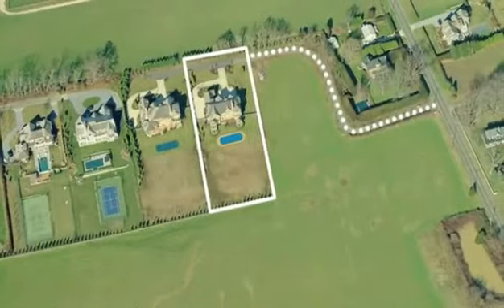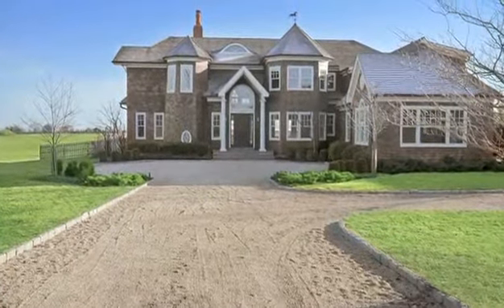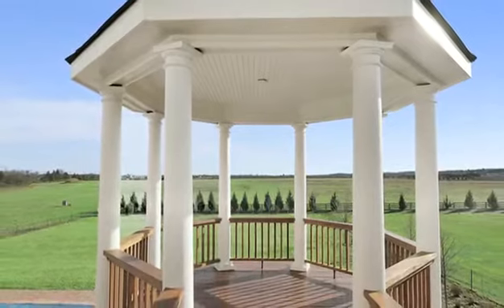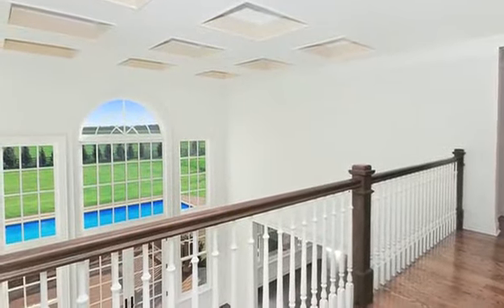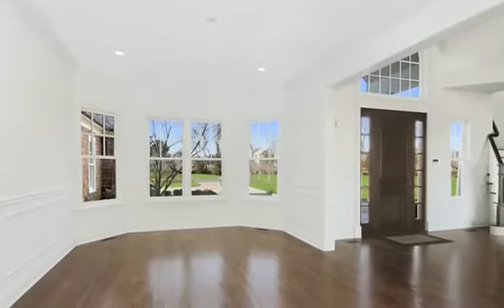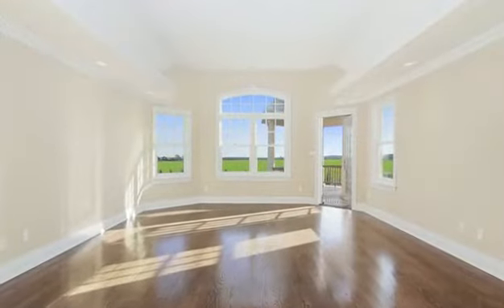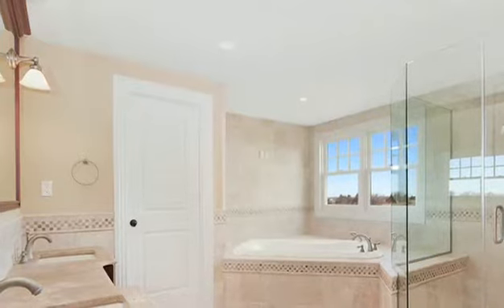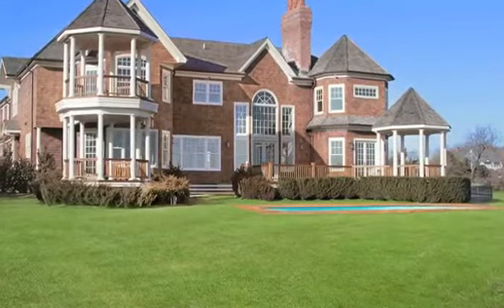New Construction - 1062 Deerfield Road Water Mill , NY 11976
Engulfed by reserve farm fields, lies this unrivaled 7-bedroom Traditional in Water Mill - the epicenter in Hamptons real estate. Just shy of 2 acres, the fully cleared property boasts open views, rolling lawn, a heated gunite pool and room for a full private tennis court. The 7,300 square foot new construction offers an open and bright layout with an abundance of entertaining space, including a double height living room with fireplace, formal dining, state-of-the-art kitchen, family room, 7.5 marble baths, full basement and a 3-car attached garage. Exclusive.